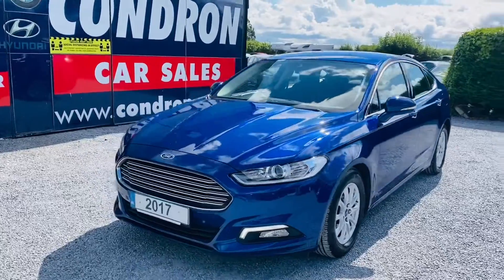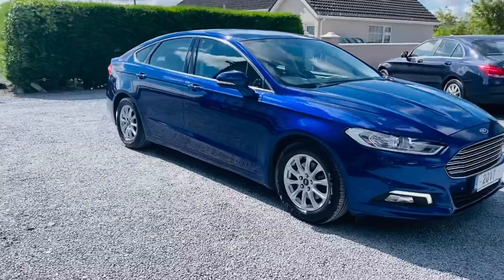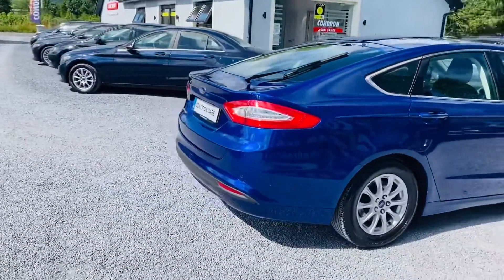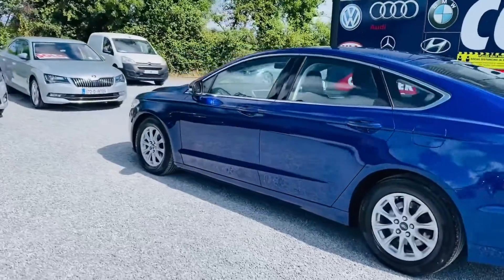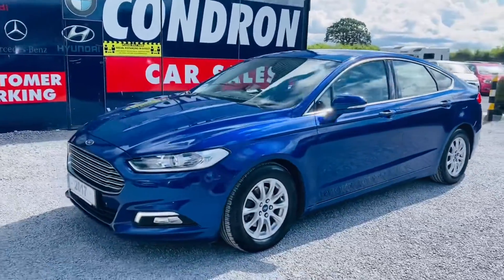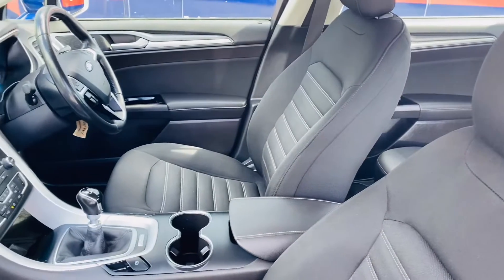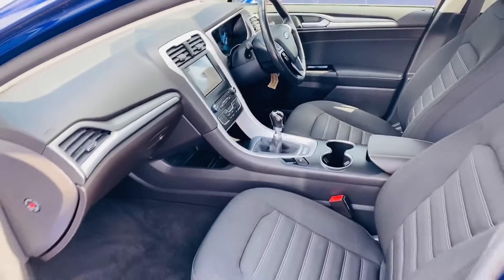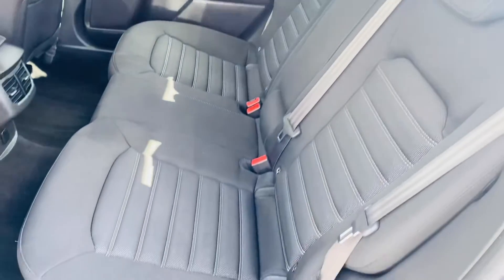2017 (171) Ford Mondeo 2.0 TDCI 150BHP Zetec